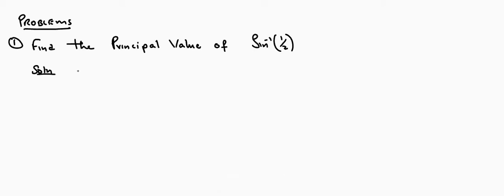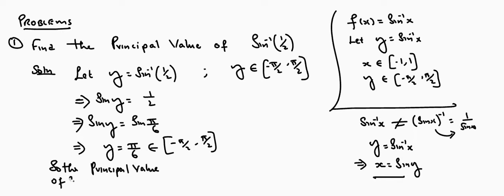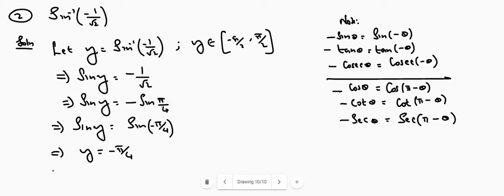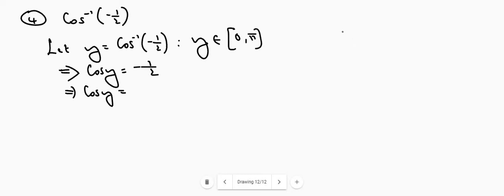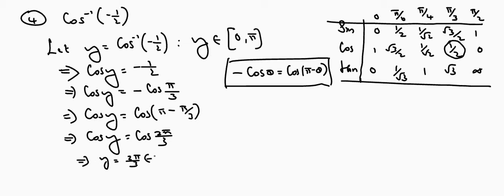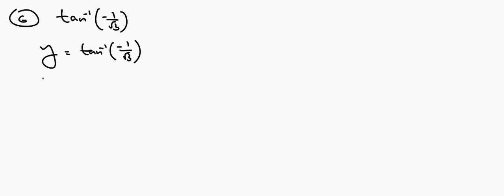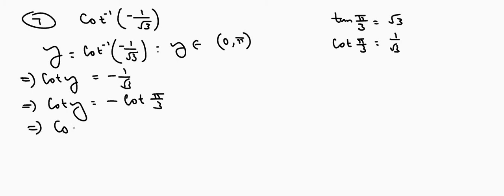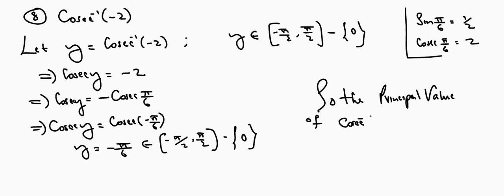CLASS 12 MATHS MODULE 2